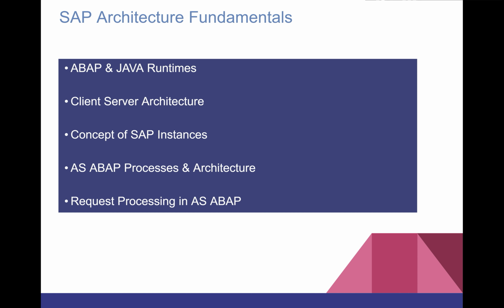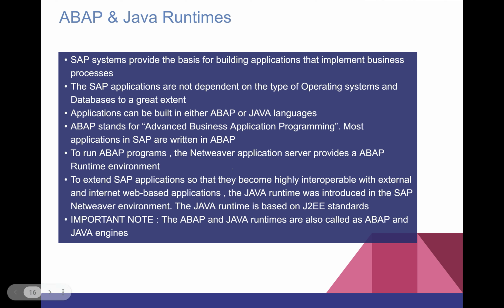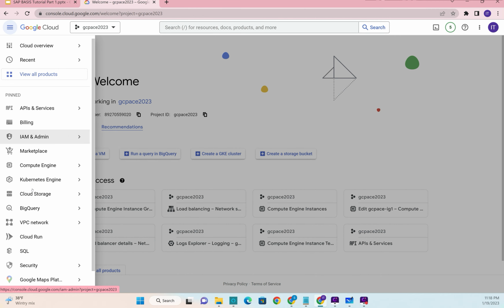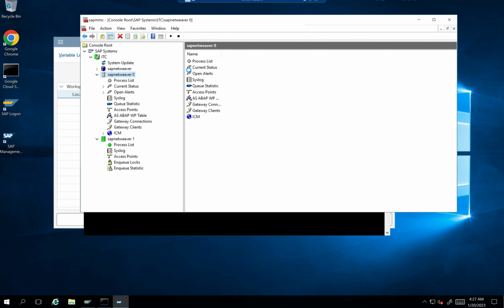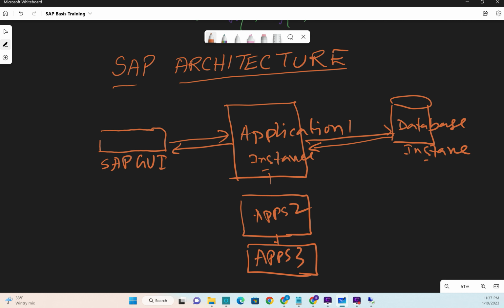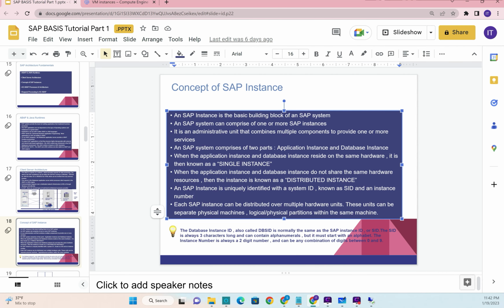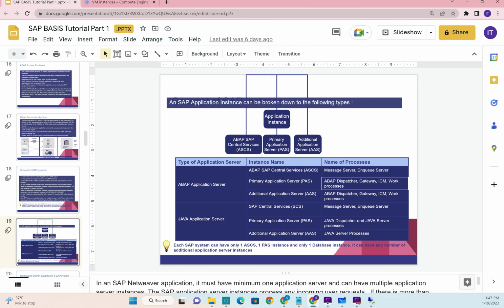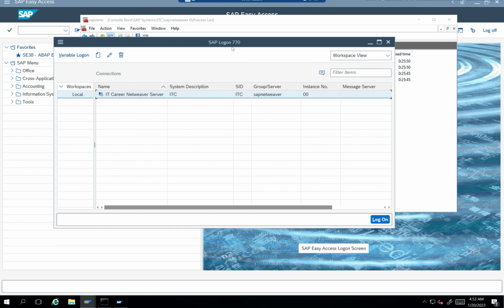Understand SAP Architecture: 3-Tier Model, ABAP, and Scalability in Lecture 4 | Part 1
Lecture 4:
SAP Architecture refers to the overall design and structure of the SAP software system. It encompasses the technical components, such as hardware and software, as well as the organizational components, such as data structures and processes.

The SAP architecture is based on a three-tier model, which consists of the presentation layer, the application layer, and the database layer. The presentation layer is the interface that users interact with, the application layer is where the business logic is processed, and the database layer is where data is stored.

SAP software is built on the ABAP (Advanced Business Application Programming) programming language, and it runs on a variety of platforms, including Windows, Linux, and Unix. The database for SAP can be run on different database management systems like HANA, Oracle, MS SQL, IBM DB2, etc.

SAP architecture allows for scalability and flexibility, allowing organizations to adapt the software to their specific needs. It also enables integration with other systems and technologies, making it a powerful tool for managing business processes.

In summary, SAP architecture is the design and structure of the SAP software system, and it provides a framework for integrating various components of the system, including hardware, software, data structures and processes in order to manage business processes.